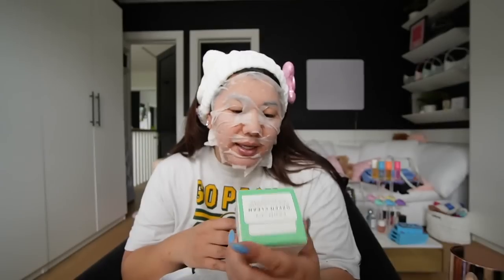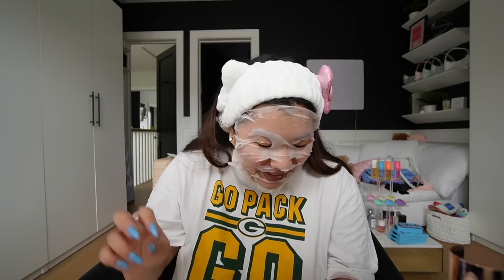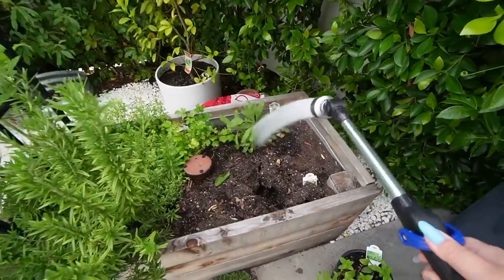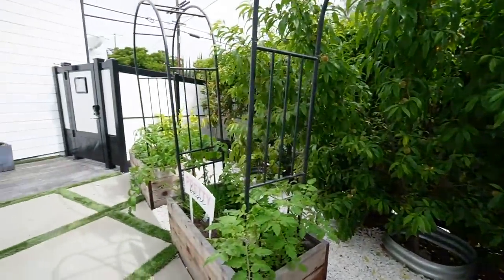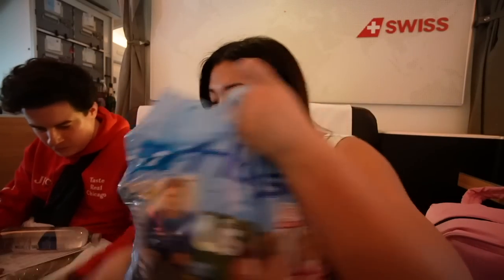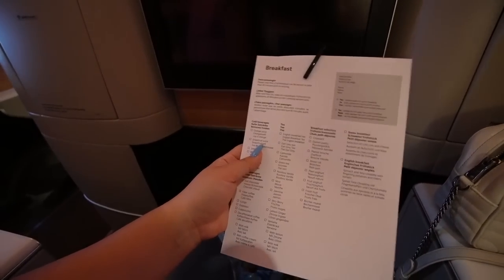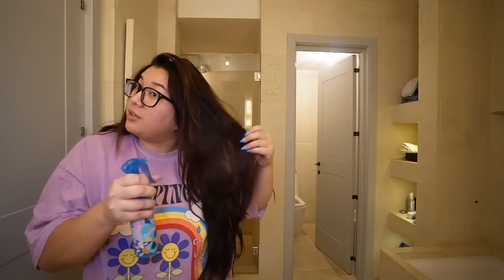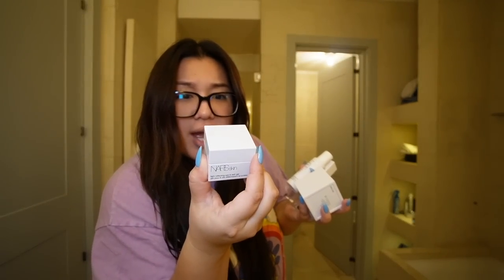WE ALMOST DIDN'T MAKE IT + Summer Shopping Haul!!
Packing cubes
Clip on light
Hair towel